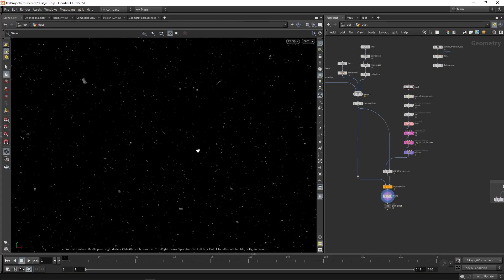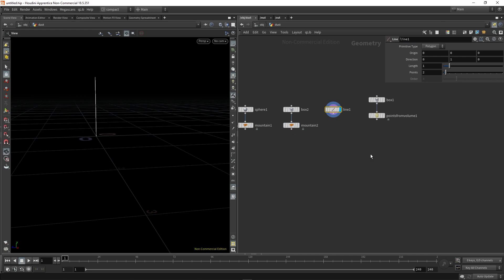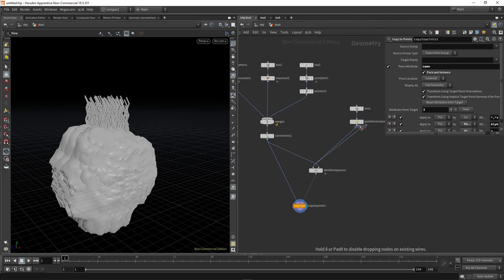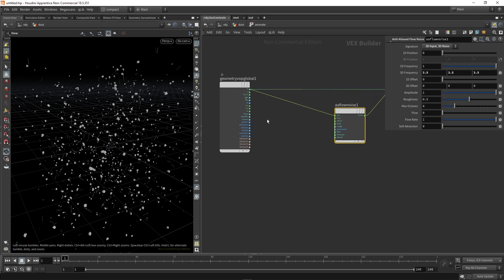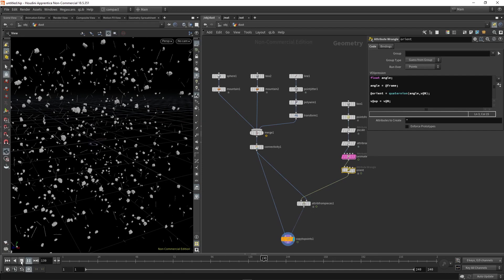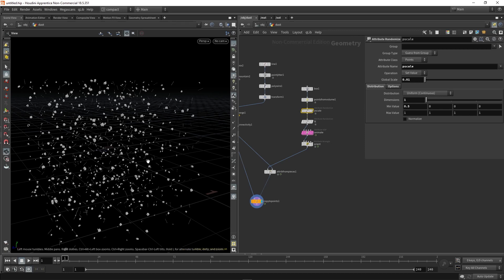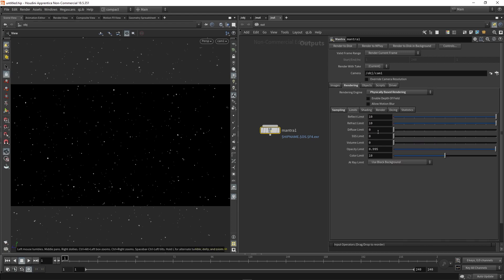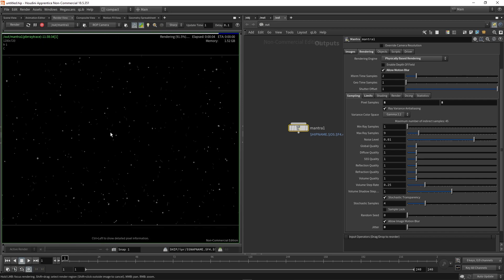Realistic CG Dust - Free Houdini Tutorial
In this tutorial you will learn how to quickly setup a procedural workflow for creating awesome looking atmospheric dust in less than 20mins. No simulations needed!

Feedback welcome as always!

[CHAPTERS]
00:00 Intro
00:30 Point Cloud
01:15 Dust Mote Geo
03:50 Instancing
05:20 Initialising Attributes
06:50 Animation
09:27 Orientation
13:20 Render Setup
18:00 Final Notes